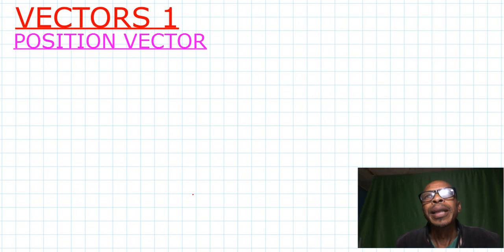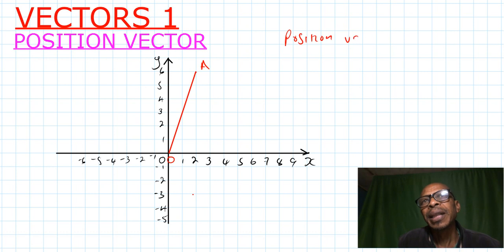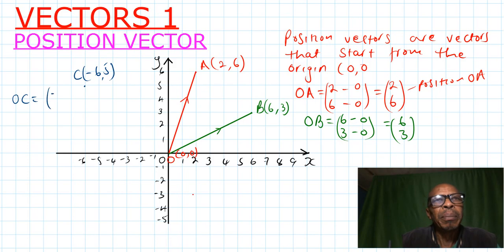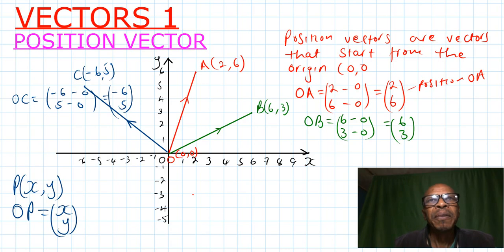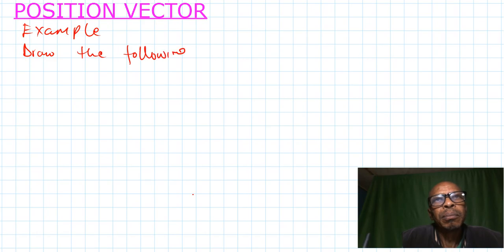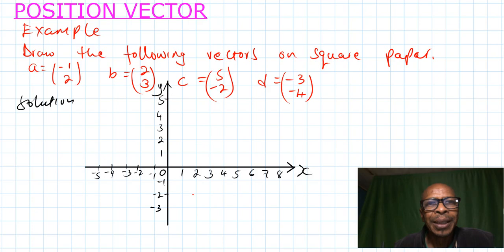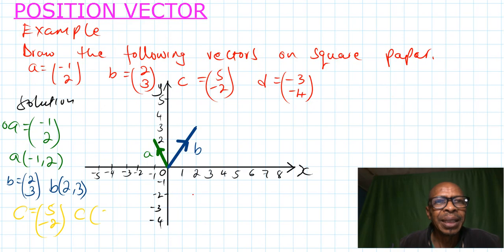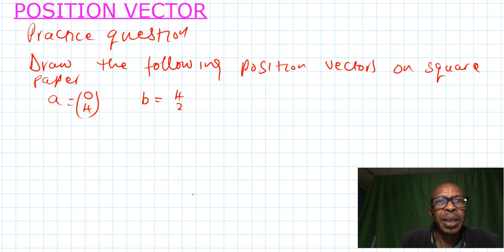LESSON 3 POSITION VECTOR VECTOR FORM 2